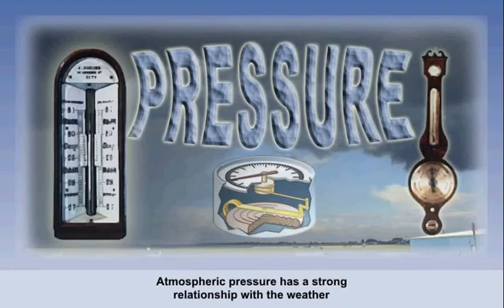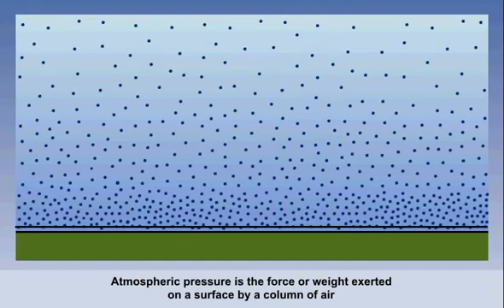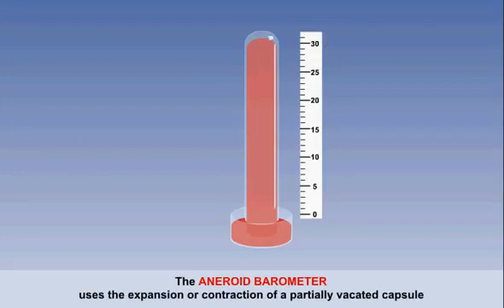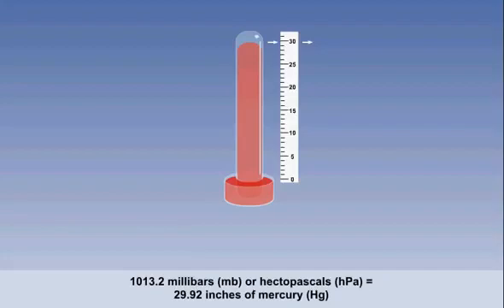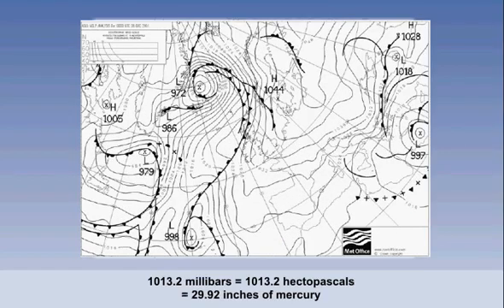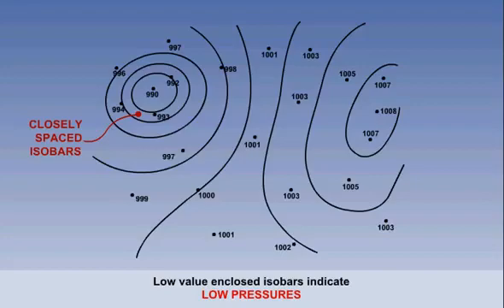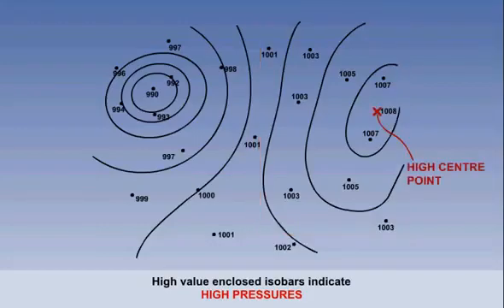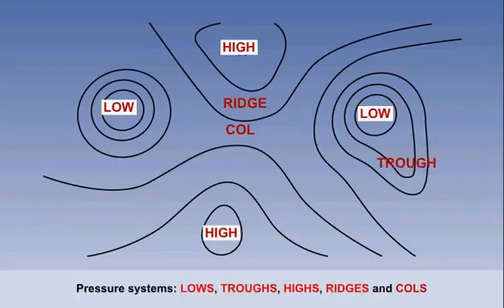Pressure Part 1 CH2 | Meteorology | By Oxford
Telegram Chaneel For free Book :-